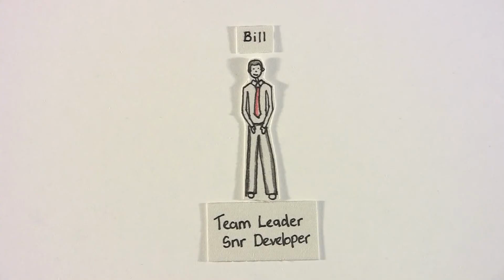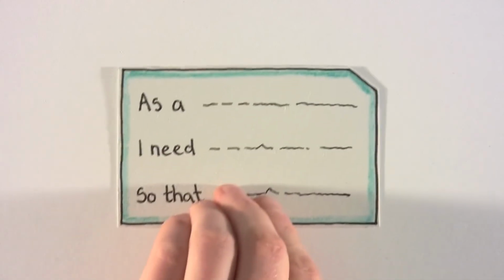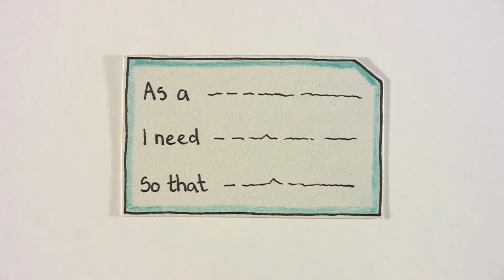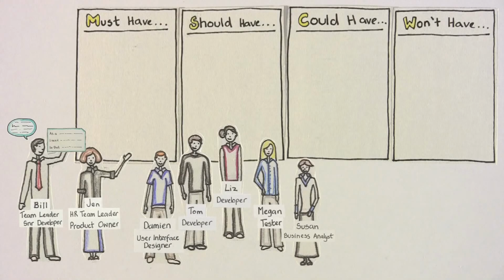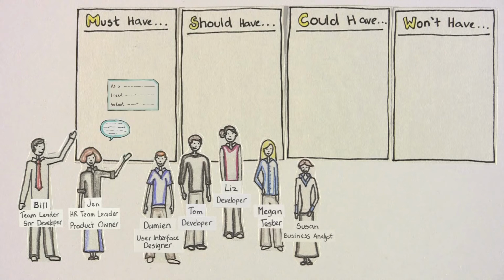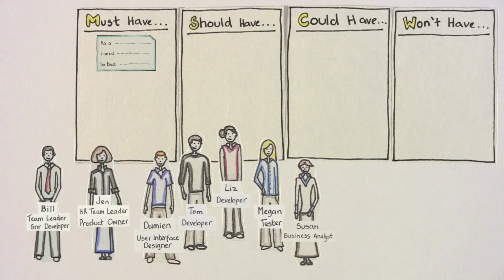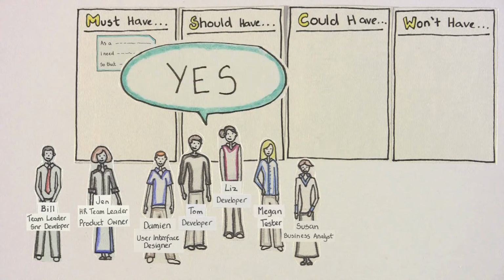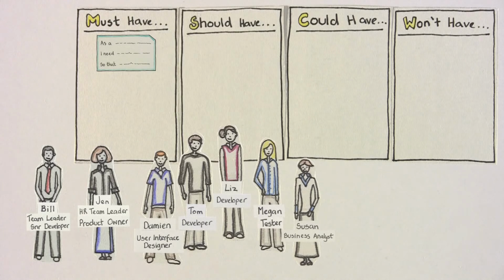Agile in Practice Prioritisation using MoSCoW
A relly cool video on how to apply the MoSCoW Prioritisation Method